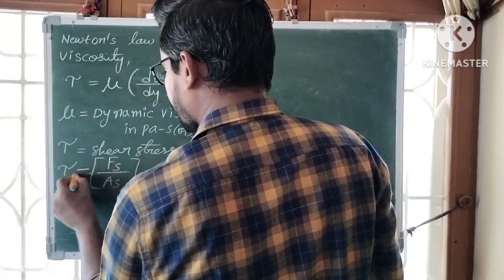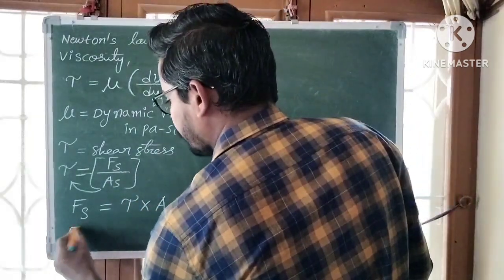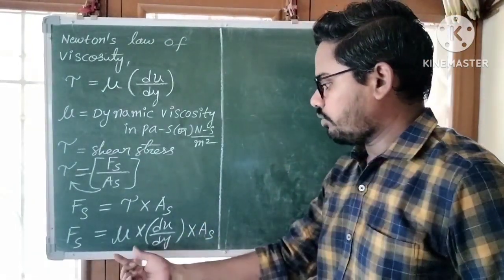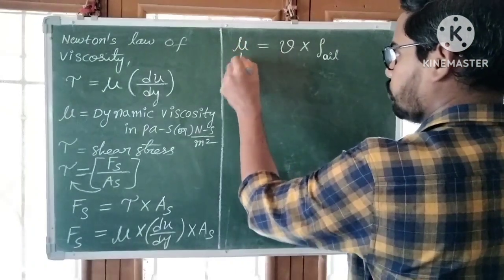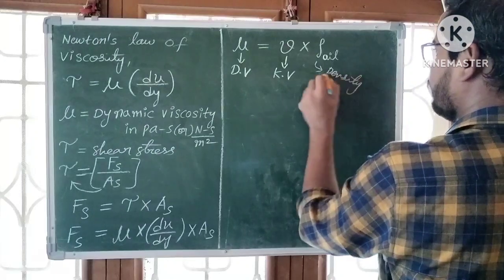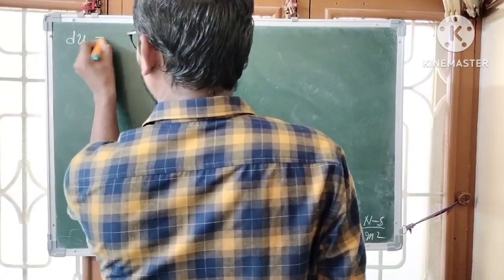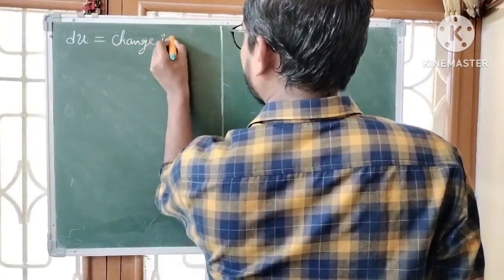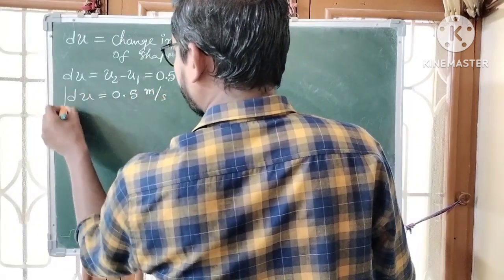A shaft 80 mm in diameter is being pushed through a bearing sleeve 80.20mm in diameter and 300 mm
A shaft 80 mm in diameter is being pushed through a bearing sleeve 80.20mm in diameter and 300 mm long, The clearance is filled with oil having a kinematic 2 viscosity of 0.005 m/s and specific gravity 0.90. If the shaft moves axially at 0.50m/s. find the resistance offered by the oil on the shaft.@gandamanandsiva